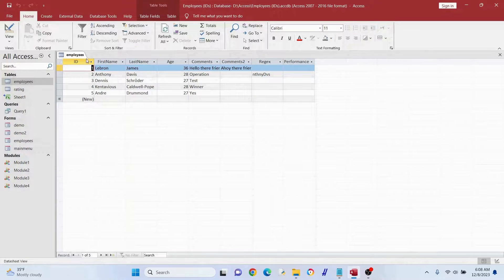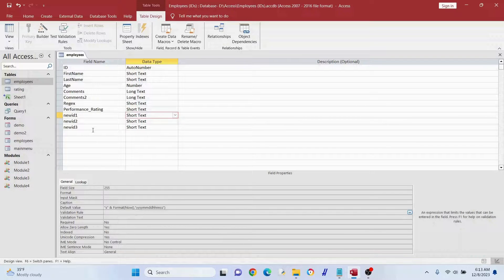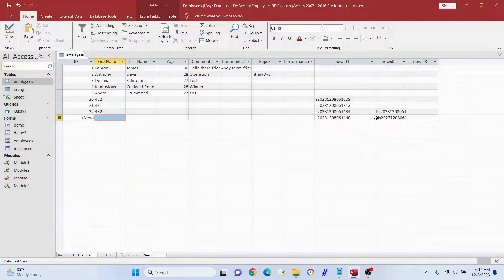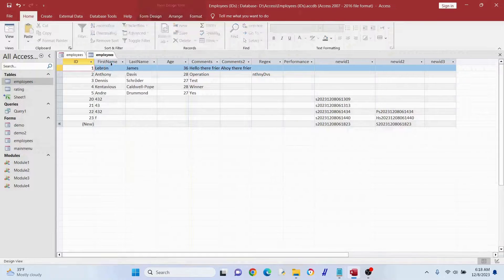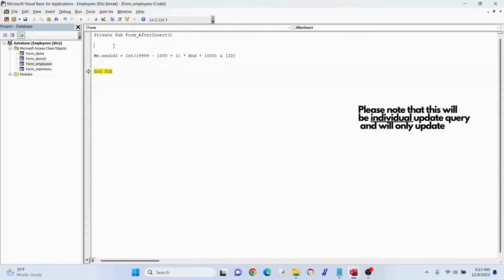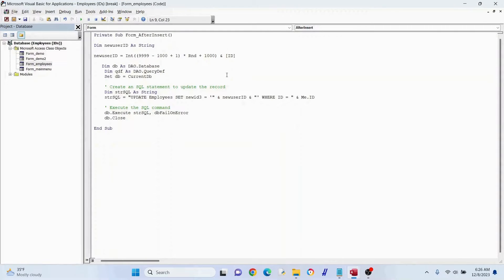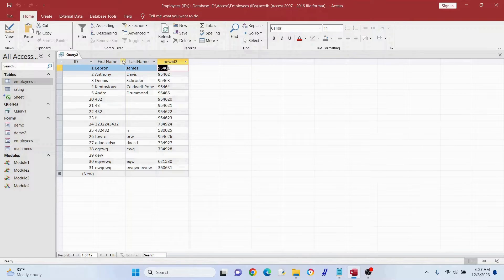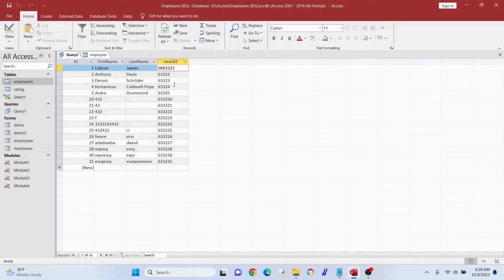Mastering Custom ID Creation in MS Access: A Dual Approach with & without VBA code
Creating your own customized IDs can be tricky in MS Access, especially when it comes to making them unique, non-repeating characters. This step-by-step guide is perfect for both beginners and seasoned users looking to enhance their database skills as it shows a few different approaches: one portion leveraging the robust capabilities of VBA (Visual Basic for Applications) and the other using built-in features without any coding.

We'll start by examining the basics of our standard ID field in MS Access, and then discuss the importance and the principles behind creating effective, unique identifiers for your records. Then, we'll transition to our first method, demonstrating how to create custom IDs without coding using built-in formulas. This section is ideal for those who prefer a more straightforward approach or are new to programming.  For those willing to go the next level, you'll learn how to write simple yet powerful VBA code to generate IDs that can cater to more complex requirements. This part of the tutorial is perfect for users looking to expand their skill set and harness the full potential of MS Access.

Throughout the video, we'll provide practical examples, tips, and best practices to ensure you can apply these techniques effectively in your projects. Whether you're managing a small database or a large-scale data system, these skills will prove invaluable.

By the end of this video, you'll be equipped with the knowledge to implement customized ID creation in MS Access, both with and without VBA, enhancing your databases' efficiency and reliability.

EXPLANATION: =Chr(Asc("A")+Int((26*Rnd()))) & Format(Now(),"yyyymmddhhnnss")

Rnd() is a function in VBA (Visual Basic for Applications) that generates a random number between 0 (inclusive) and 1 (exclusive).
Each time you call Rnd(), it returns a different number in this range.
26 * Rnd():

Since Rnd() returns a number between 0 and 1, multiplying it by 26 scales the range to 0 through 25.99...
This range corresponds to the number of letters in the English alphabet (26).
Int(26 * Rnd()):

Int() is a function that takes a number and rounds it down to the nearest integer.
Applying Int() to 26 * Rnd() gives you an integer between 0 and 25. These integers can represent the letters of the alphabet (where 0 corresponds to 'A', 1 to 'B', and so on up to 25 for 'Z').
Asc("A"):

Asc() is a function that returns the ASCII value of the first character of the string passed to it.
"A" is the first letter of the alphabet, and its ASCII value is 65.
Chr(Asc("A") + Int((26 * Rnd()))):

& is concatenating (or combining) our new algorithm with our date/minute/seconds ID algorithm

VIDEO TIMELINE

Intro - 0:00
Overview - 0:06
Method 1: Letter + Unique Date/Time/Seconds (No Code) - 0:26
Method 2: Random Letter + Unique Date/Time/Seconds (No Code) - 1:36
Method 3: 4 digit Number + Row ID (Code) - 3:24
Method 3: Individual Update Query to Generate New ID - 4:39
Method 3: Full Update Query on Full Dateset - 5:57
Method 4: Add an IIF Statement to Generate Part of New ID - 7:35
Outro - 8:36